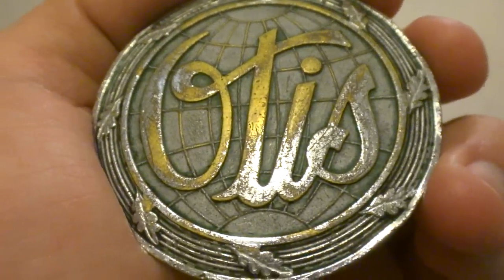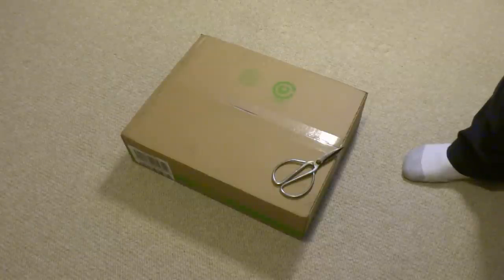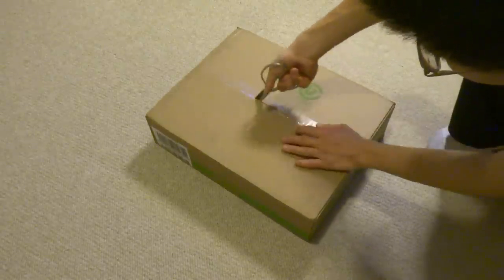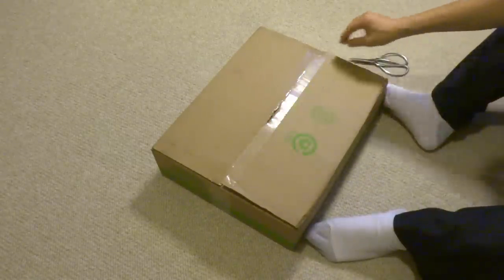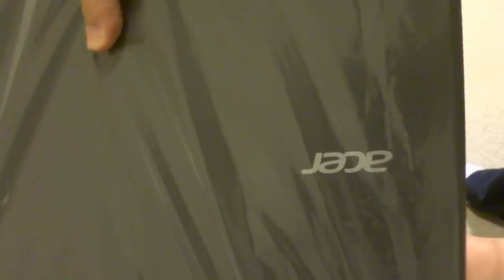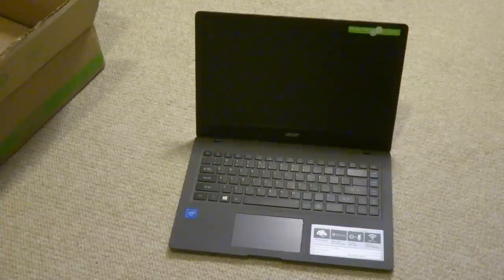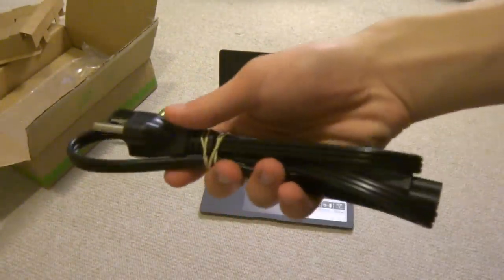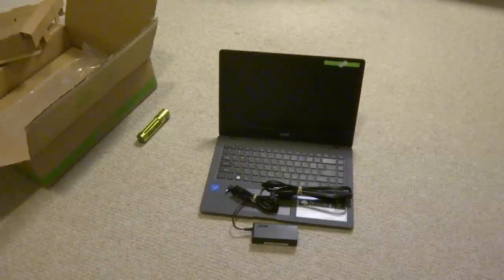Unboxing my Acer laptop computer.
Filmed on June 10, 2016: I haven't been doing unboxing videos in about a year, so here it is & this title says!